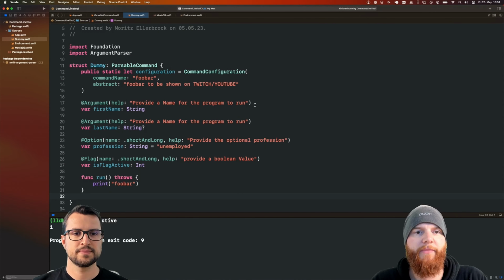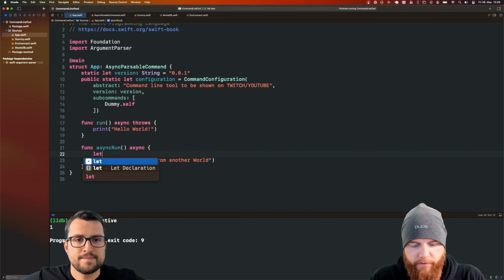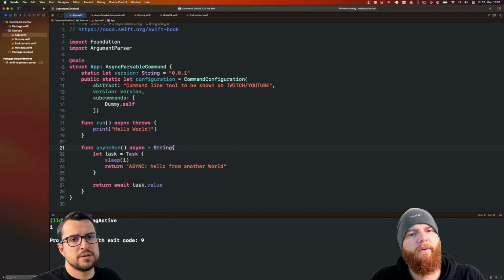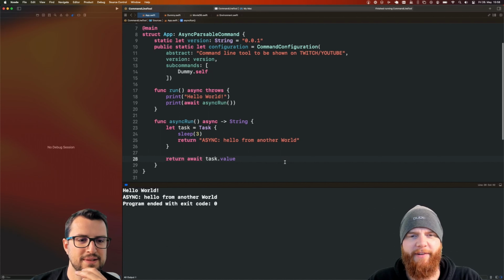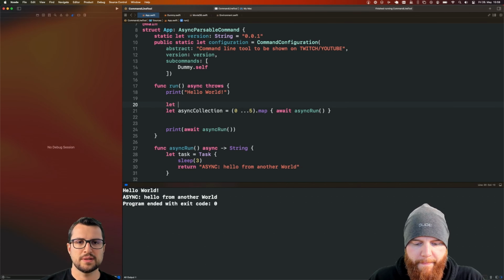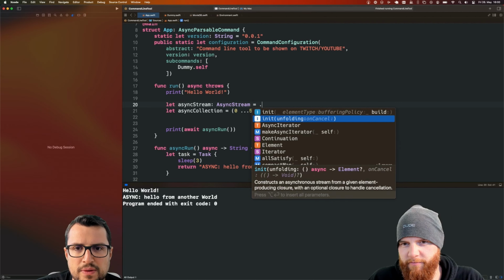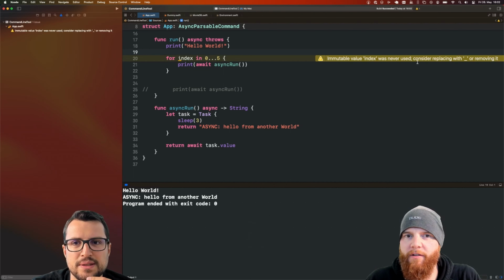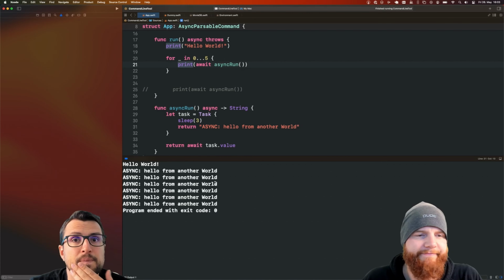Adding Async Await I Command Line Tools in Swift #4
Moritz shows how to create Command Line Tools in Swift.